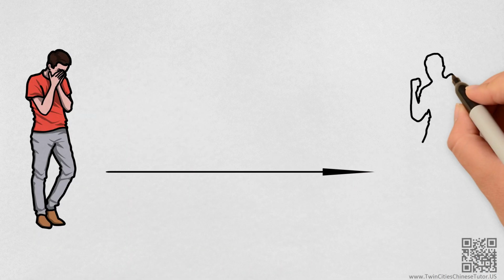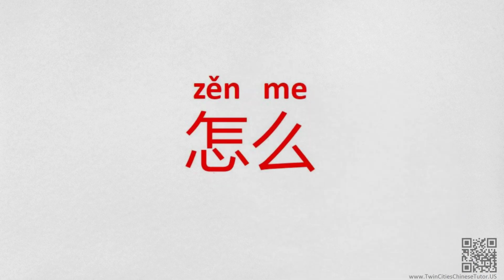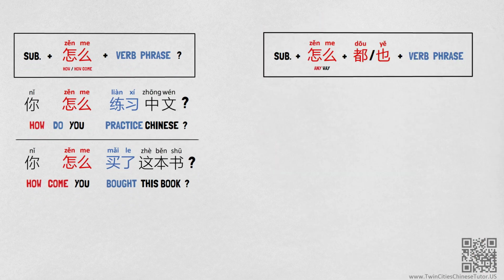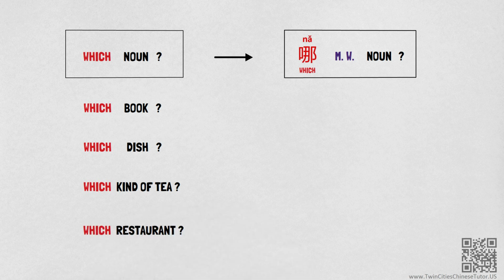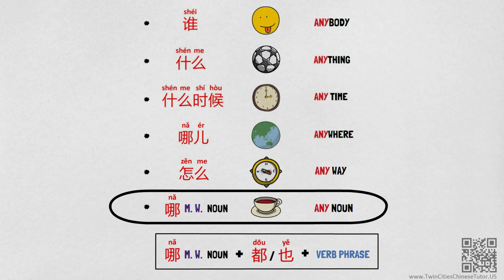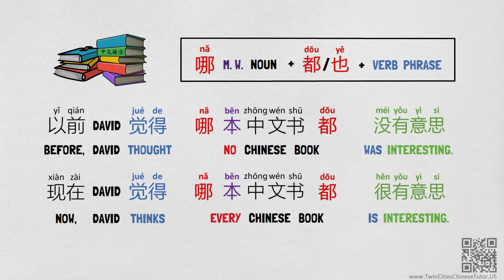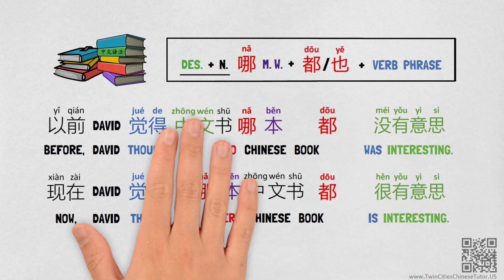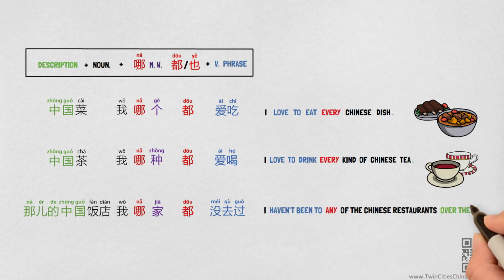Chinese question words‘ hidden power 2 - Use “哪(which) + 都(dou)” & “怎么(how) + 都(dou)”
0:09  Recap
0:51  怎么 + 都 pattern
2:02  1st twist for 哪 + 都 pattern
3:58  2nd twist for 哪 + 都 pattern

You can also join as a member to get access to more learning perks:

(Atop Learning Inc.)

Co-Producer and Art Design: Qianfei Zhou
Script Editor: Gretchen V.-W.